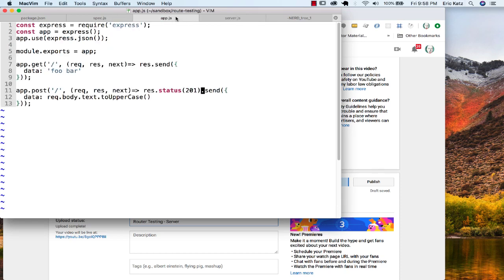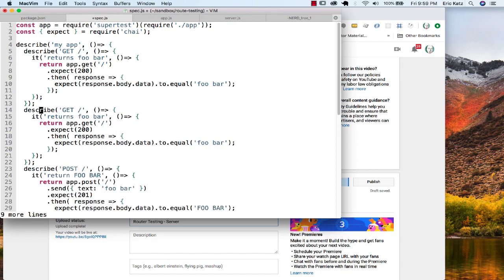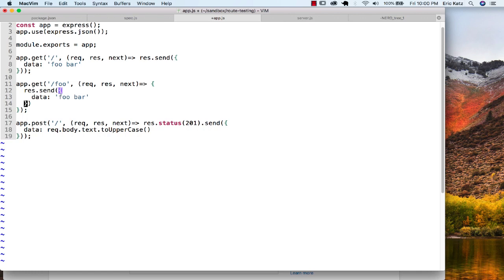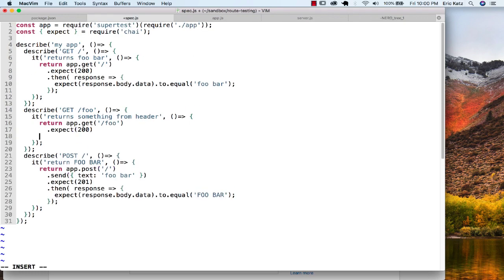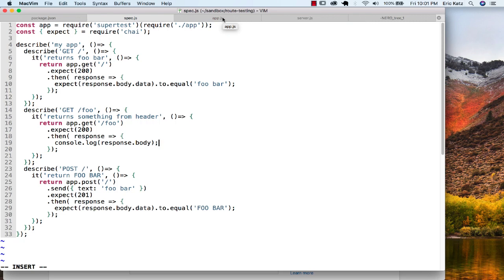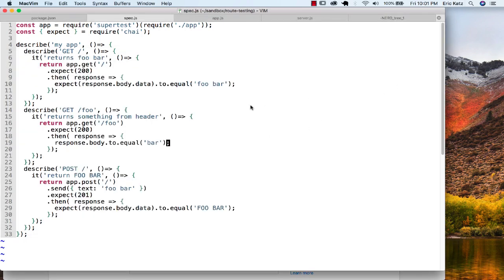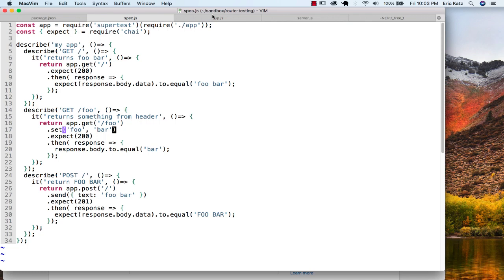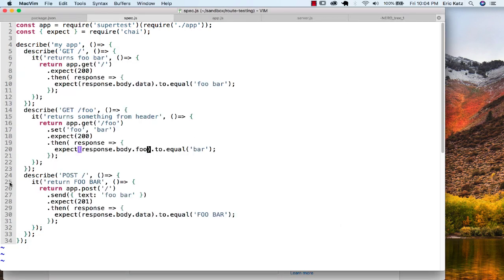Router Testing - Headers